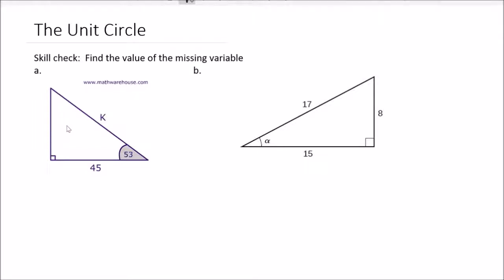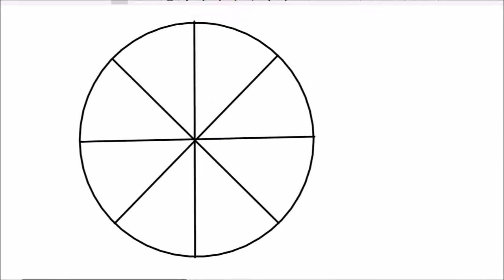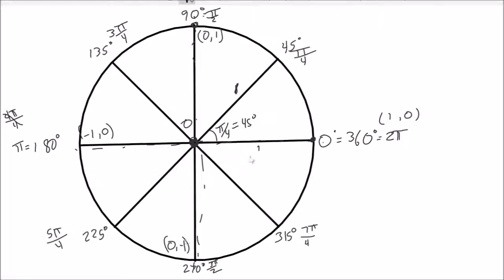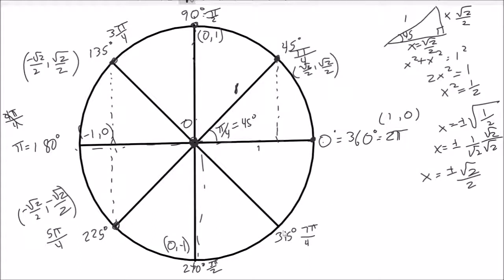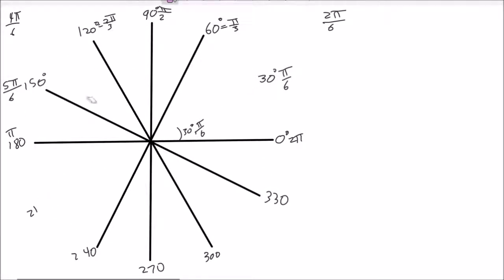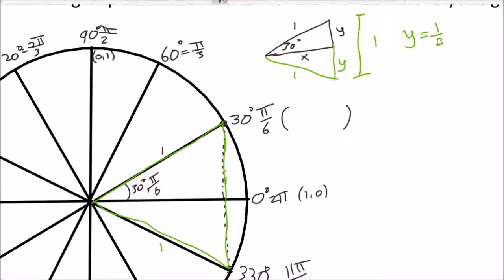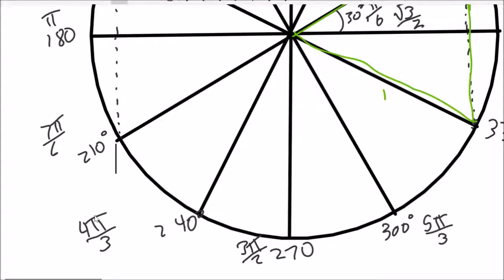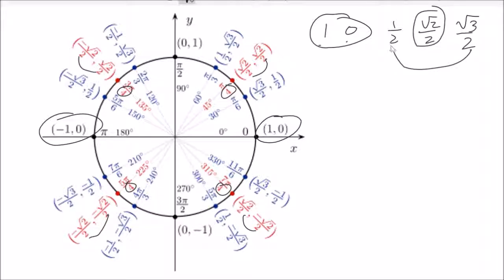IB Maths Unit 4, Lesson 3, The Unit Circle